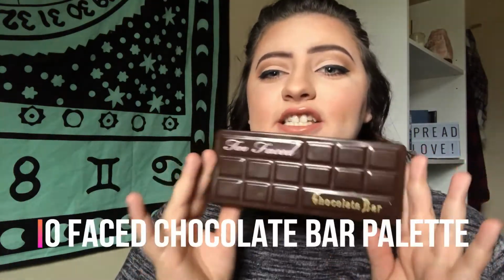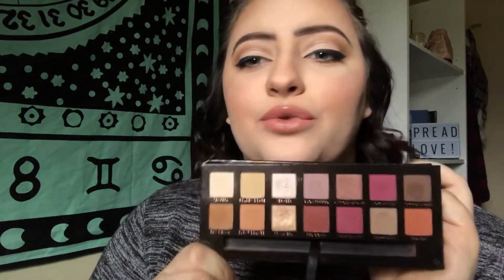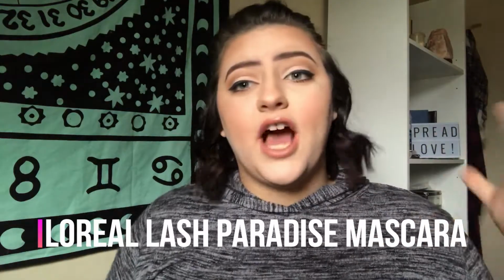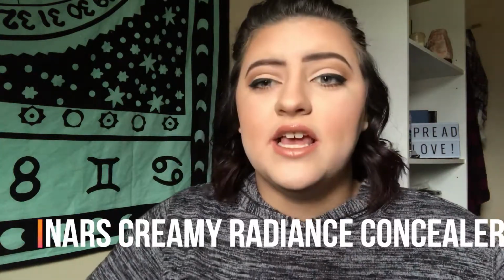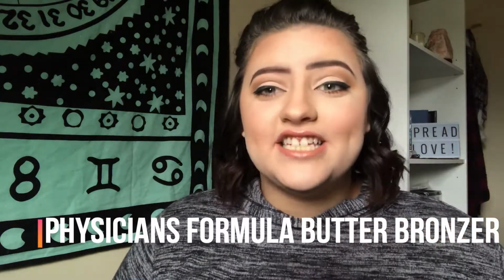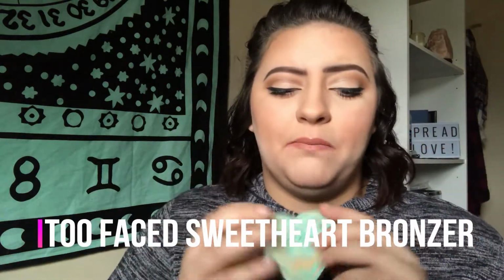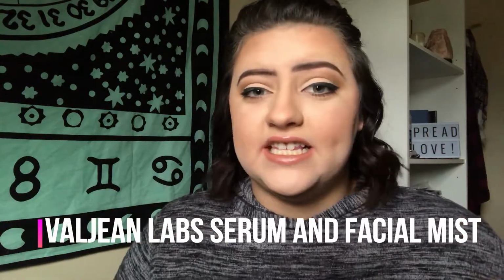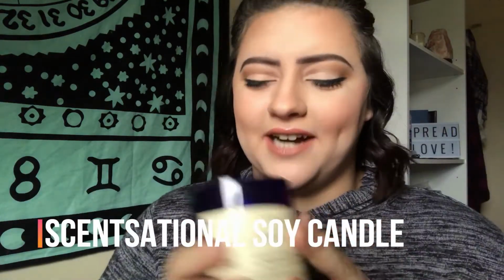March Favorites | Stuffbybrit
Here's my first ever favorites video, makeup, skin care, and a candle!

Products mentioned:
Wet N Wild rose in the air palette
Loreal lash paradise mascara
ABH cream contour kit (fair)
Nars creamy radiance concealer
Physicians Formula butter bronzer (light bronzer)
Too Faced sweetheart bronzer (sweet tea)
ValJean labs facial serum (hydrate)
ValJean labs facial mist (hydrate)
Scentsational soy candle (midnight woods)